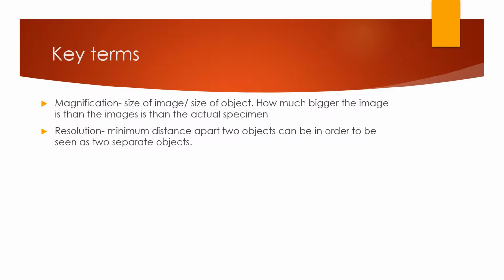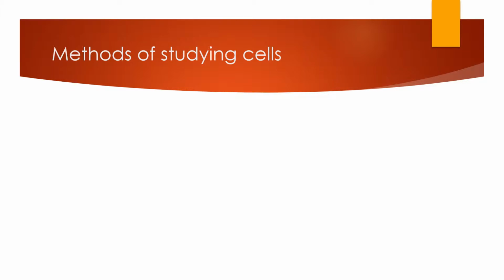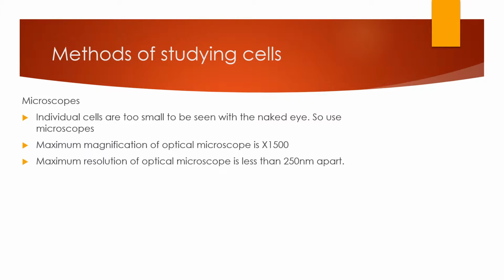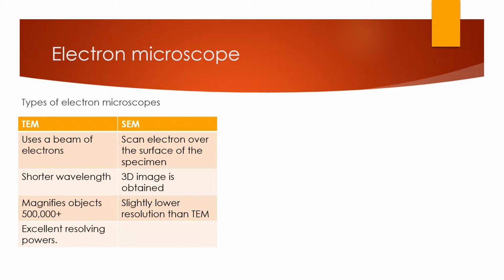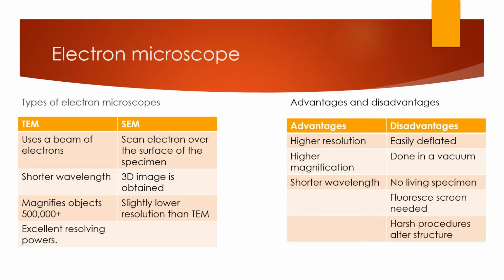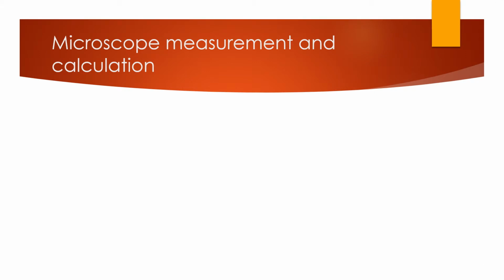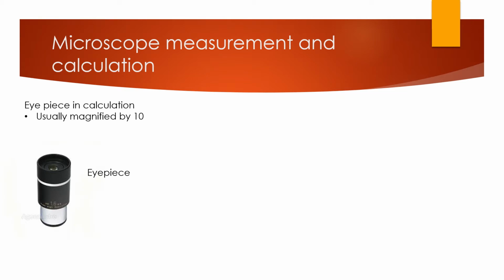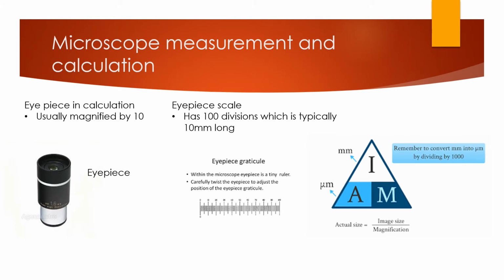Cell structure AQA biology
Another PowerPoint.